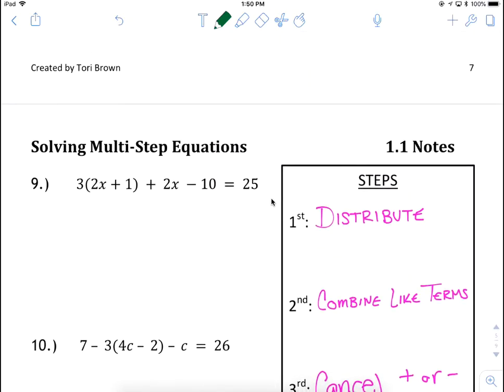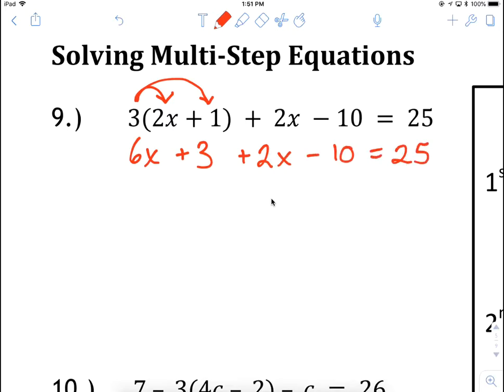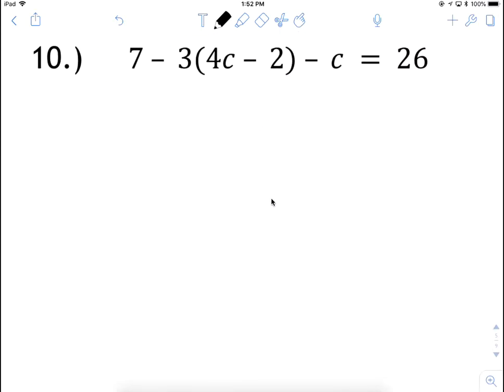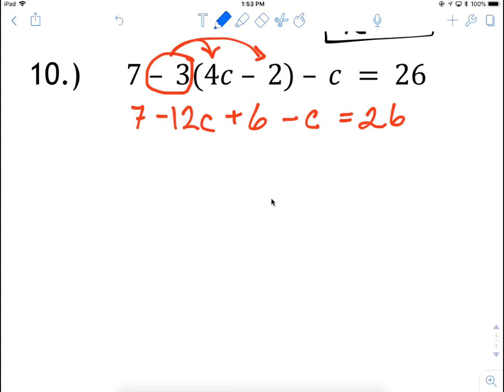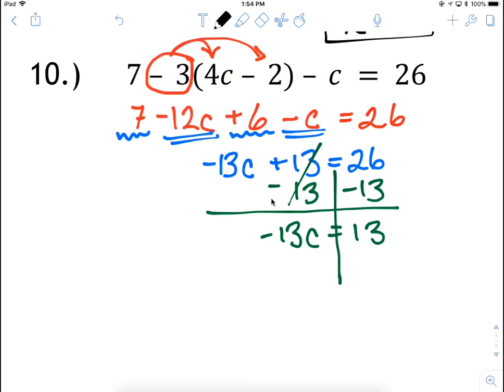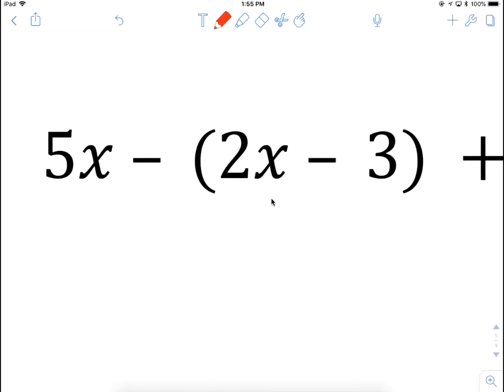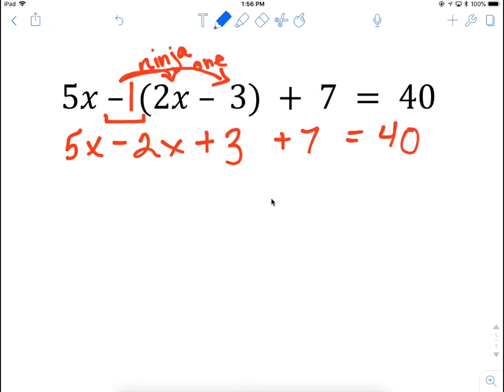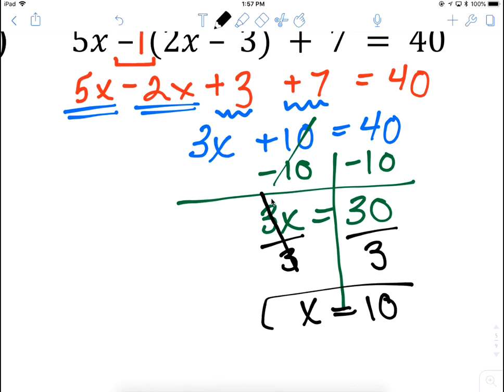Solving Multi Step Eq Video Notes